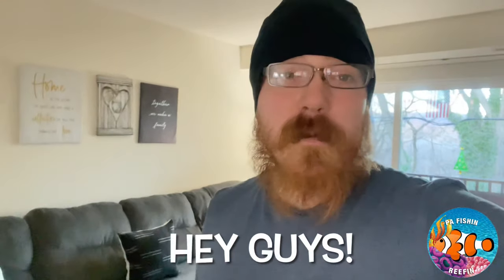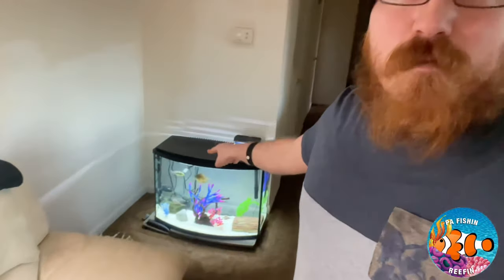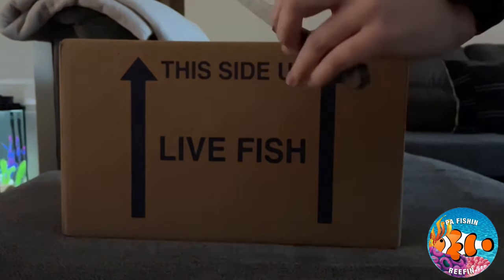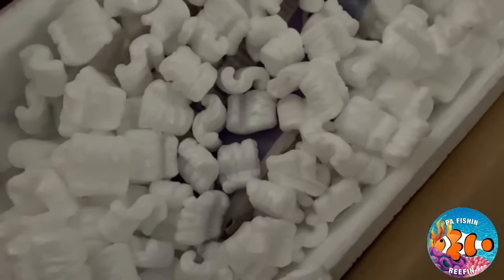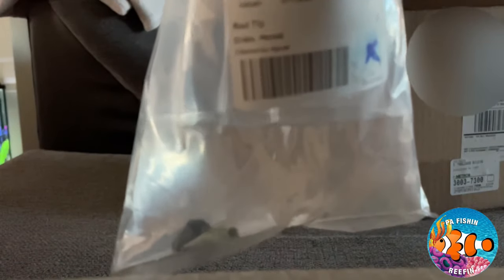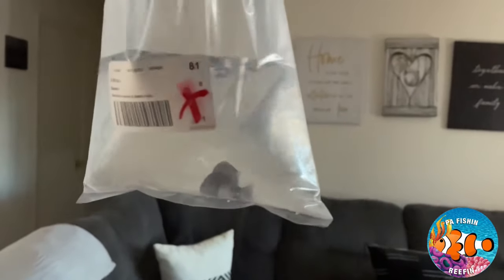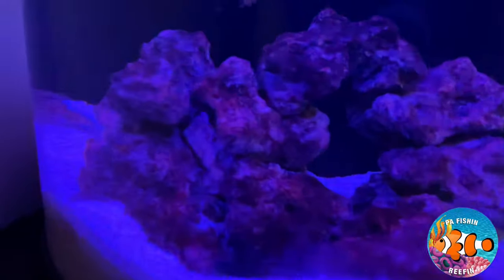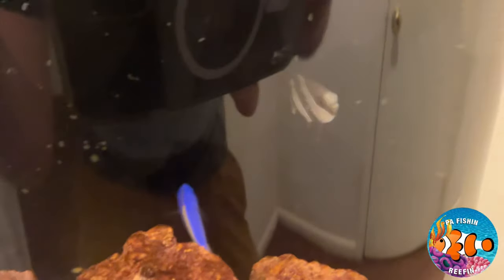Brand New SALTWATER FISH and INVERTS UNBOXING!!!!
🐠 Unboxing a new saltwater fish and Inverts from Petco for my nano reef tank! 🐠